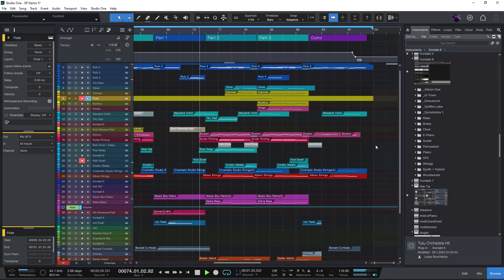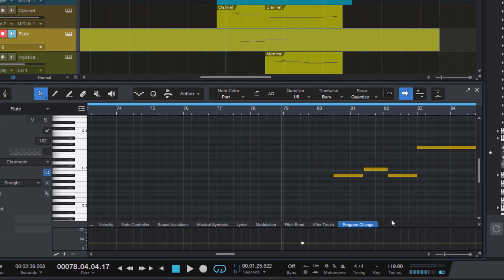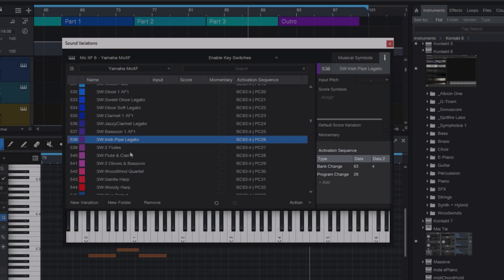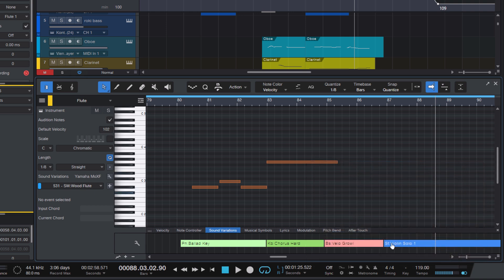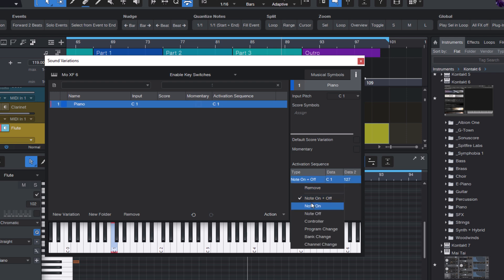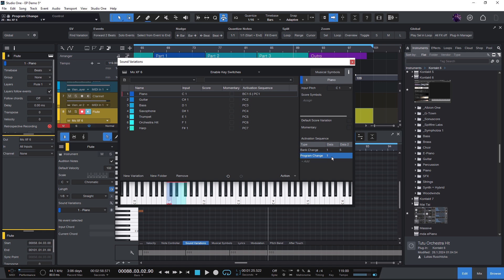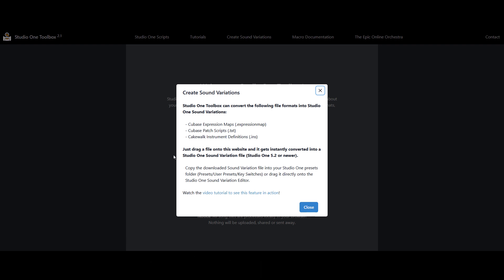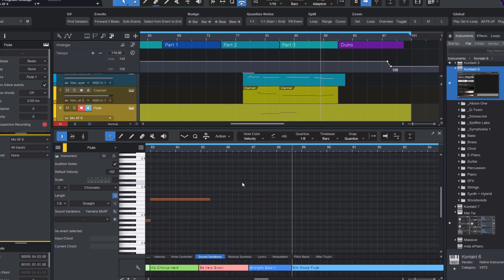Switch Patches in Your Hardware Synths & Samplers with Sound Variations | PreSonus Studio One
Did you know that you can easily manage and switch patches of your hardware synths, workstations or sound modules in Studio One? Say goodbye to the tedious task of manually entering MIDI program changes.

In this video, PreSonus Studio One specialist Lukas Ruschitzka walks you through the process of setting up Sound Variation maps for your hardware, ensuring smooth operation and efficiency.

=== SOCIALS ===

0:00 Intro: What are Sound Variations?
0:38 The tedious way of using Program Changes
2:05 Switching patches with Sound Variations
3:15 Easily find patches by name
4:00 Creating Sound Variation Maps manually
6:00 Get Sound Variations Maps on PreSonus Exchange
6:55 Importing Cubase and Cakewalk Patch Maps